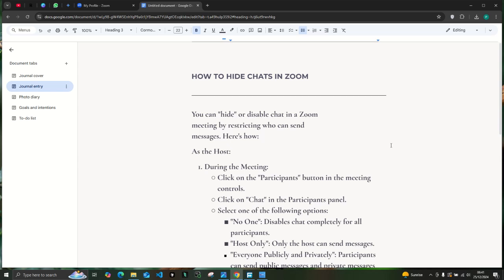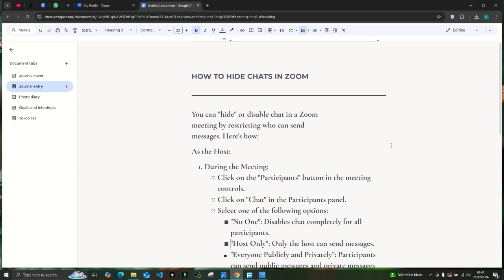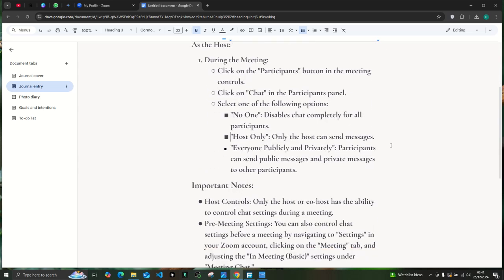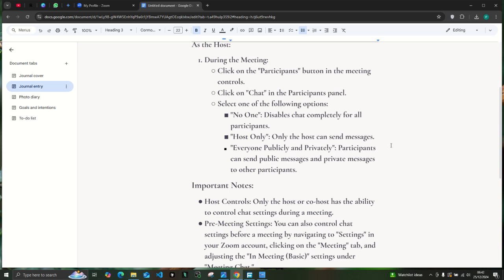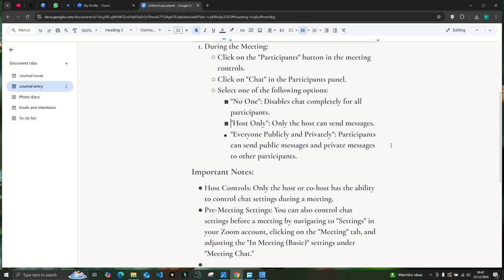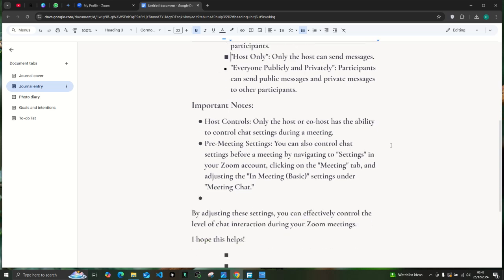HOW TO HIDE CHATS IN ZOOM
In This Video, you will learn about HOW TO HIDE CHATS IN ZOOM